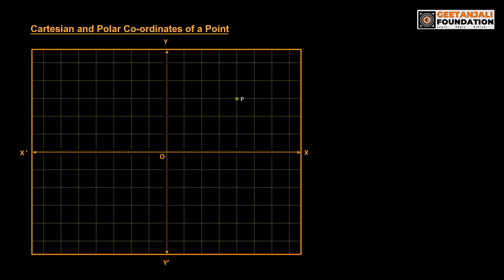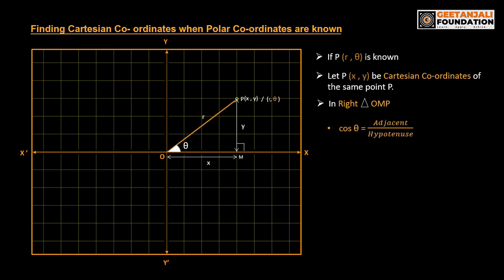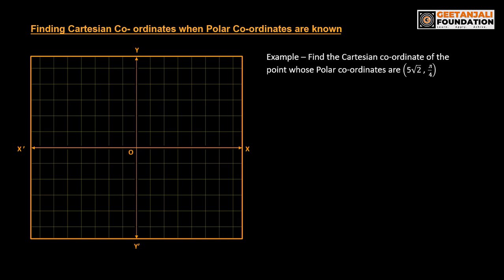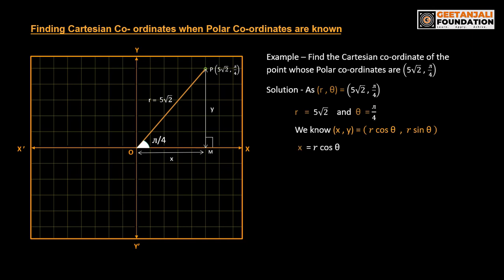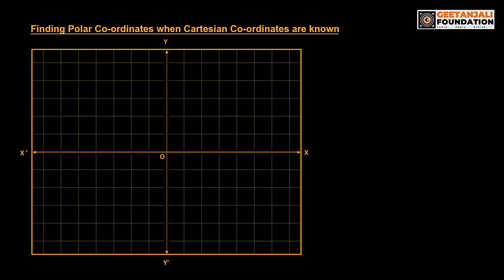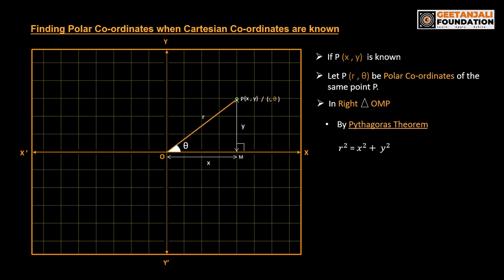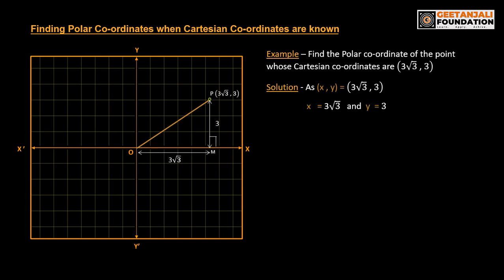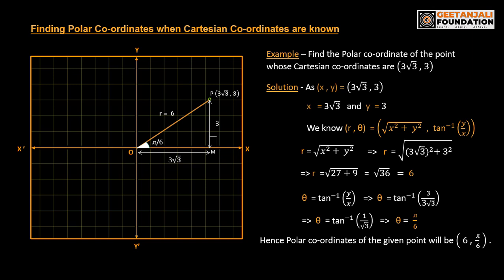5 Relation Between Polar and Cartesian Coordinates | Geetanjali Foundation Math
In this 5th video from our series, we explore the fascinating relationship between polar coordinates and Cartesian coordinates. Learn how to convert between these two systems and understand the formulas that bridge the gap. With clear explanations and step-by-step examples, this video is perfect for students and math enthusiasts alike.

📌 Topics Covered:
 • Understanding the relationship between polar and Cartesian coordinates.
 • Conversion formulas:  x = r \cos \theta  and  y = r \sin \theta .

🔗 Previous Videos in the Series:
Video 1:    • 1 Co-ordinate Axes  | Introduction to...
Video 2:    • 2  Rectangular Cartesian Co ordinates
Video 3:    • 3  Sign of Co ordinates in Different ...